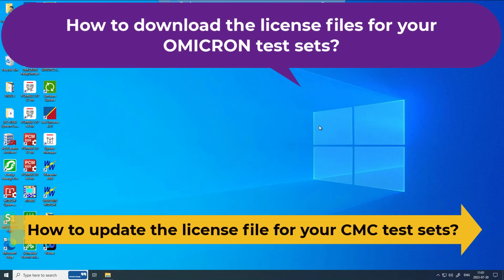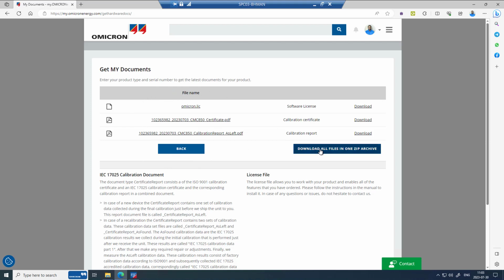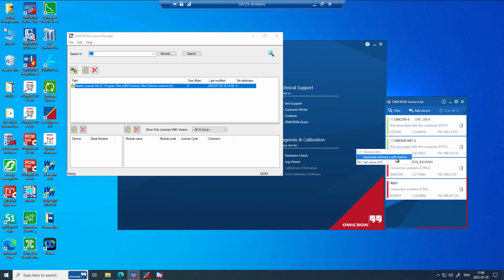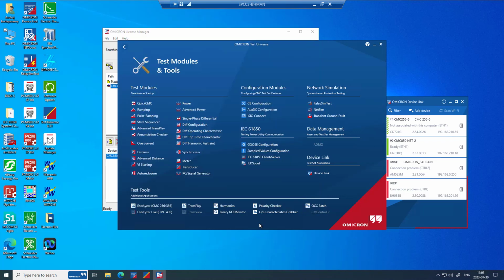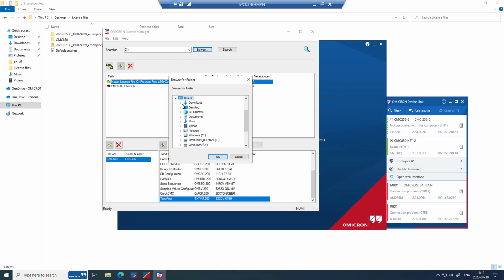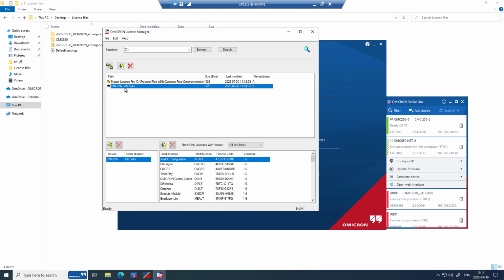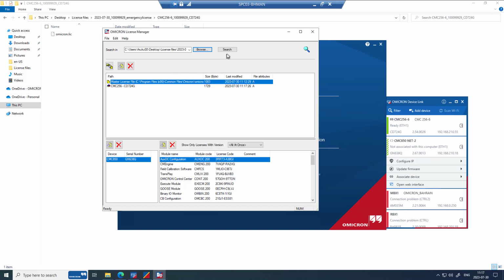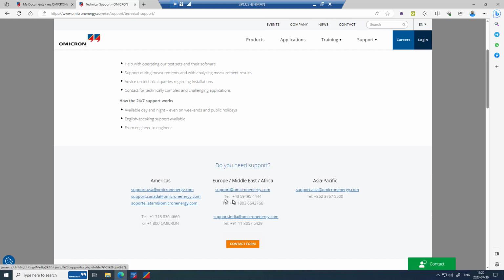How to download the license files for your OMICRON test sets?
0:00:00 Introduction
0:28:00 How to download the license files for your OMICRON test sets.
0:03:20 How to associate and see the license file into License Manager
0:09:50 How to merge the new license file to master license.
0:14:42 How to import the emergency license file.